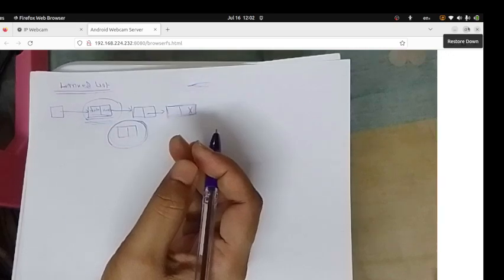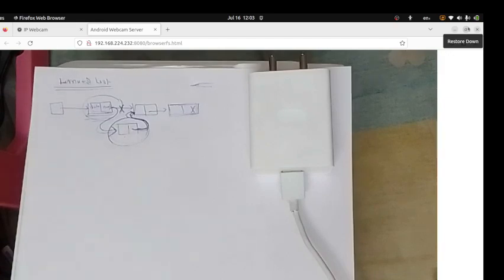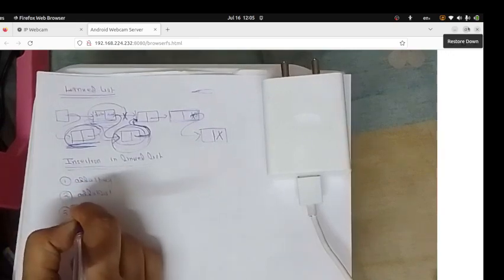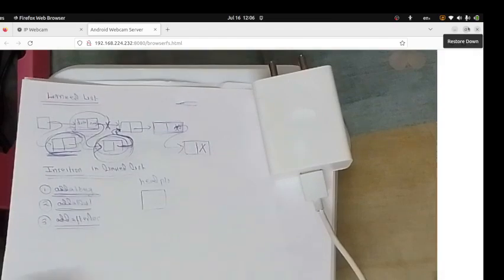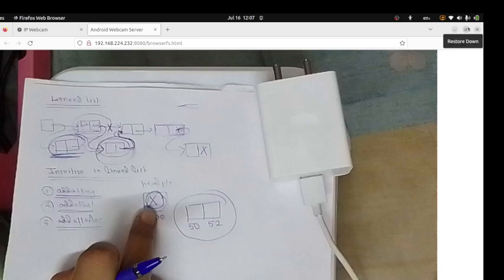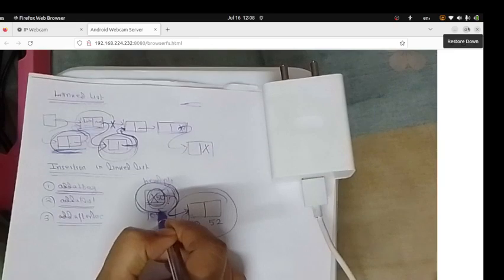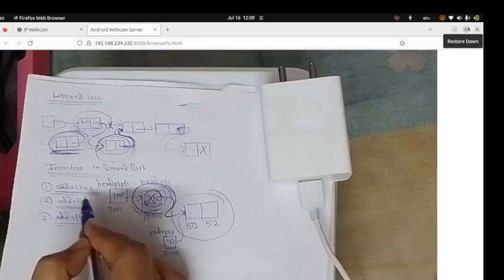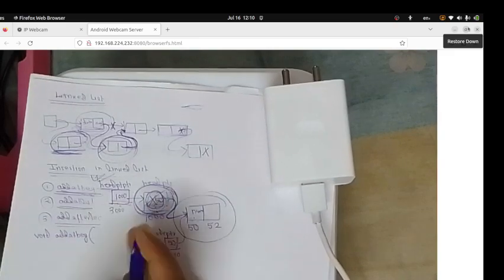How to insert a node at beginning of a linked list in C| Insertion in linked list | C program |Part2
The next three parts of the video , i.e. Part 3, Part 4, Part 5, Part 6 are found by the following links

00:01 How to insert a node at the beginning of a linked list in C?
1. Declare a head pointer and make it as NULL.
2.Create a new node with the given data.
3.Make the new node points to the head node.
4.Finally, make the new node as the head node.

00:05 How a node can be inserted to the beginning of a singly linked list?
Steps to insert node at the beginning of singly linked list. Create a new node, say newNode points to the newly created node. Link the newly created node with the head node, i.e. the newNode will now point to head node. Make the new node as the head node, i.e. now head node will point to newNode.

00:07 What is the first node in a singly linked list called?
The first node in the list is called the head, and the last node in the list is called the tail. To create a singly linked list, we first need to create a node class. Each node will have two data members: an integer value and a reference to the next node in the list.

00:09 Which node points to the first node in list?
the head node
Head and Tail: The linked list is accessed through the head node, which points to the first node in the list. The last node in the list points to NULL or nullptr, indicating the end of the list. This node is known as the tail node.

00:13 Which function adds a new node at the beginning of a list? addatbeg() will add a new node to the beginning of the list: It first checks, whether the headptr is equal to null which means the list is empty.

singly linked list in c
insertion in singly linked list
linked list questions and answers
singly linked list program in data structure
Insert node at beginning of linked list algorithm
write an algorithm to insert a node in singly linked list in data structure
insert node at beginning of linked list c program
 linked list in data structure interview questions and answers
linked list for c
linked list for beginners
implementation of linked list insertion in singly linked list